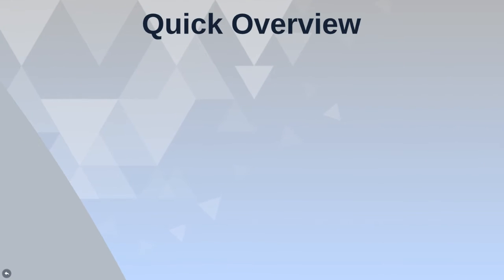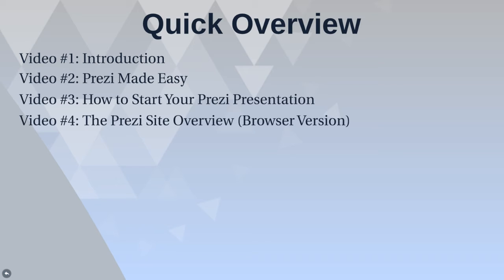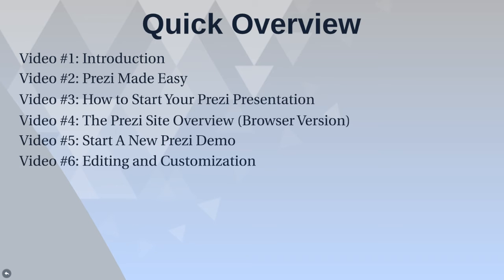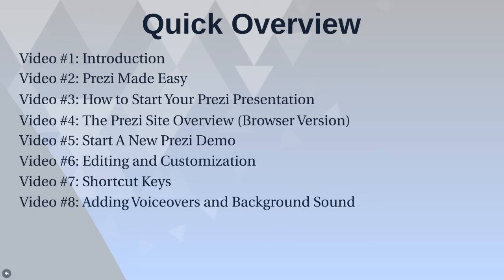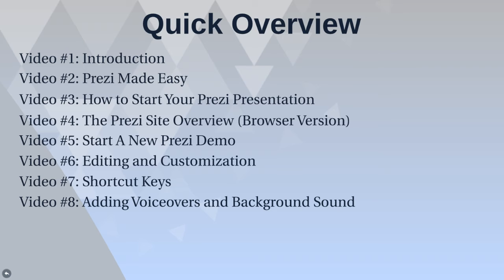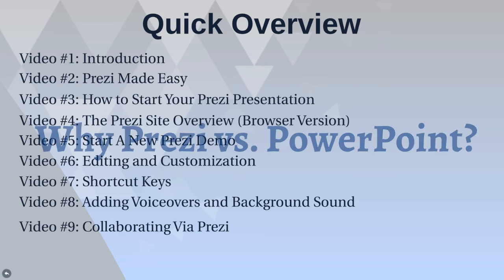Introduction to how to create presentations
Hello and congratulations on getting access to this video course on how to create engaging presentations. So this video course is all about Prezi, which is the software platform that enables you to create engaging presentations. Now, why do we choose this over PowerPoint? Well, I'll talk about that in just a minute. As you know, creating engaging videos and presentations is very much important in this day and age. Especially when many different social media platforms or other platforms, look for high engagement right. In order to sell something, you need to have an engaging presentation. At least to gain people's trust and get them to interact with you. Now, PowerPoint has come a long way as well as Prezi, but when you see Prezi necks, which is the latest version of Prezi, you will be wowed. So with that said, let me jump right into this introduction. So what I wanna do is give you a quick overview of what's inside this video course. This is the introduction. Video number two is prey made easy and I'll talk about the differences between Prezi next and Prezi Classic, which is the older version of Prezi and how they are different. And then we'll talk about how to start your own Prezi presentation and video number three. Video number four is the Prezi site Overview. We'll talk about how to dive in, how to get started, and all of that. Video number five, we'll talk about how to start a new Prezi and we'll show you a demo and everything like that. And video number six. we'll talk about editing and customization, how do you make it fit your needs essentially. And video number seven, we'll talk about shortcut keys. So as you begin to learn Prezi having access to the shortcut keys definitely can help speed up the whole process. Video Number eight, we'll talk about adding voice-overs and background sound. So for those of you who want to take Prezi and essentially turn it into a video, this video will be for you. So we're obviously gonna be using different software to do that. But that's it, I'm gonna show you how to do that. And of course last, but not the least video number nine, we're going to show you how to collaborate via Prezi. So how do you collaborate via your team either in a sense of putting it all together or maybe collaboration in terms of learning? So we'll show you more in just a second. So first things first. Why Prezi versus PowerPoint. You know, obviously, I could have made this video course about PowerPoint. And PowerPoint has come a long way and they have evolved over the years. But the reason why we chose Prezi over PowerPoint is simply because Prezi really allows you to really engage with your viewers and you'll see in just a minute how engaging it really is. Now you'll notice in just a minute with Prezi next, they kinda have moved more towards the powerful functions of PowerPoint. So essentially what they've done is they've taken the most powerful features of PowerPoint and taking the most powerful features of Prezi and combine them together to make an amazing tool. Alright. So, with that said, let's jump into video number two.